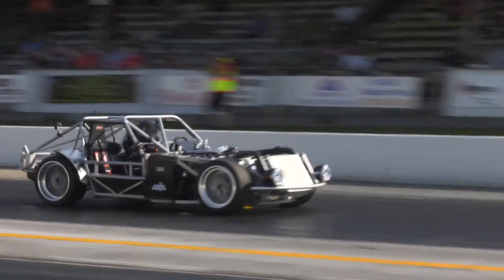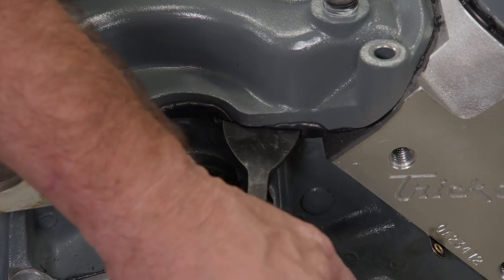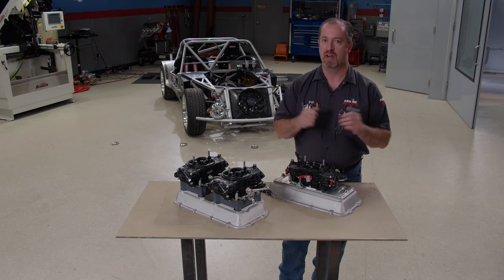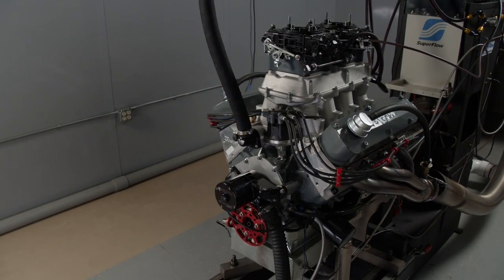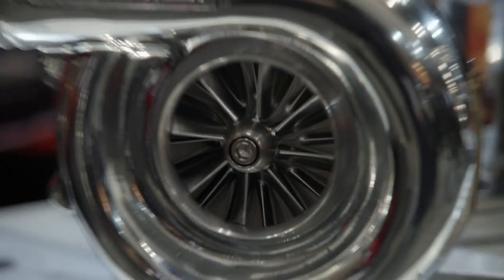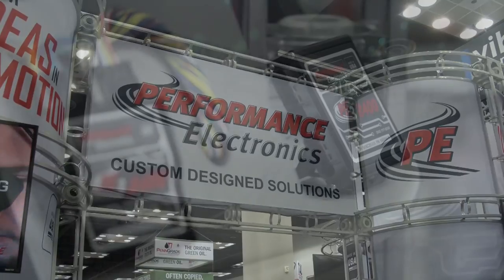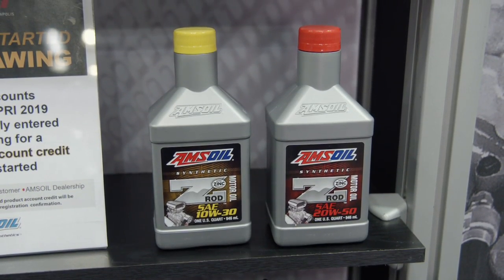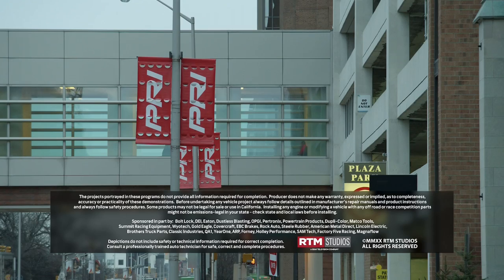Tunnel Rammed Windsor Makes Big Power - Engine Power S7, E3.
Ford’s Windsor powerplant becomes the second engine for our mobile chassis dyno.  Plus: we visit the PRI show in Indianapolis.

Design Engineering, Inc. (DEI): Turbo Shield

Holley: Ford 351W (9.5" Deck) Ford Hi-Ram Intake Manifold Base - Part no. 300-243

School of Automotive Machinists: Sam Tech - School of Automotive Machinists

Summit Racing: Summit Racing® Pro LS Timing Cover Alignment Tools

The Industrial Depot: Tools, Hardware, and Shop Supplies

HP Tuners, LLC.: MPVI2